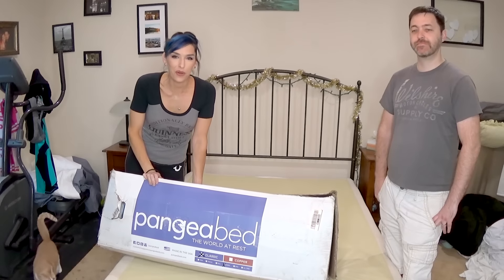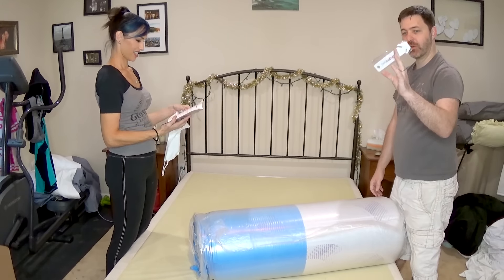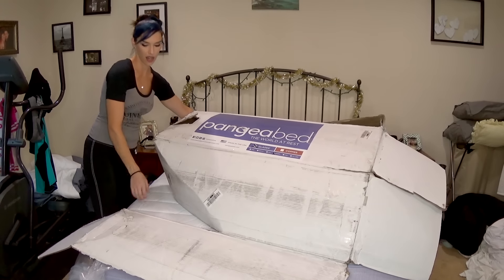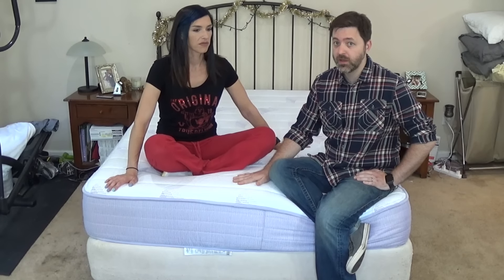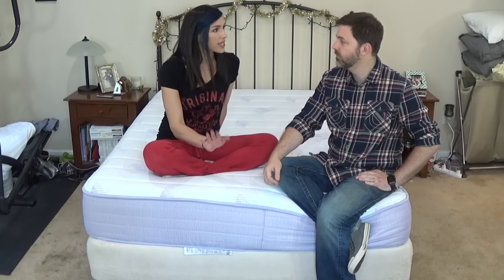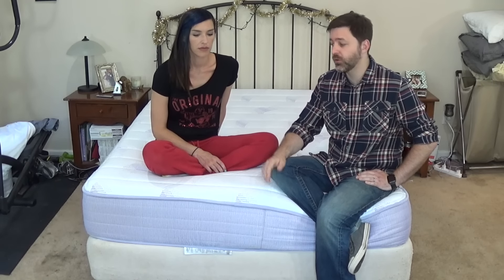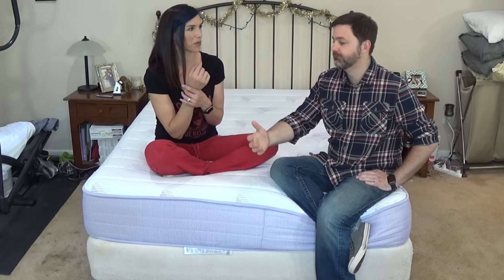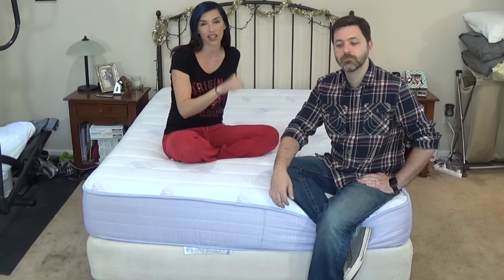Pangeabed Mattress Unboxing and Review with Discount Code!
Get $75 OFF with code: PANGEA75

** This bed was sent to us for free in exchange for a review, but these are our honest opinions!